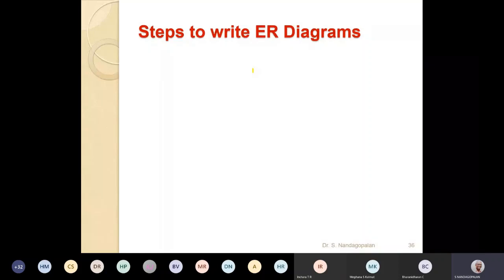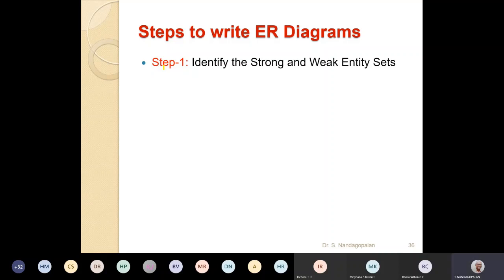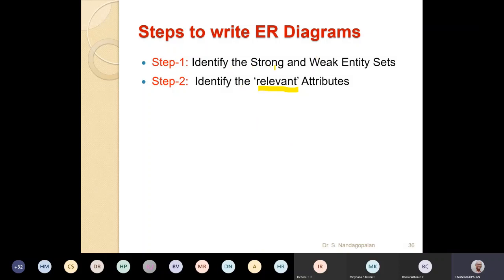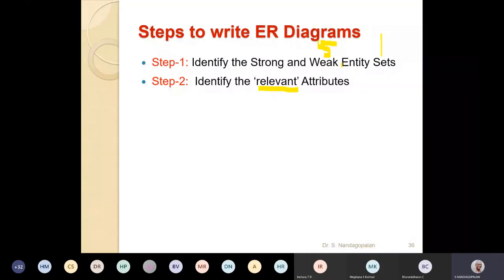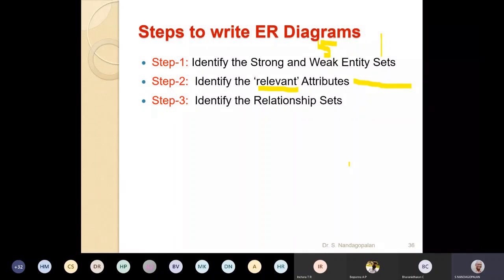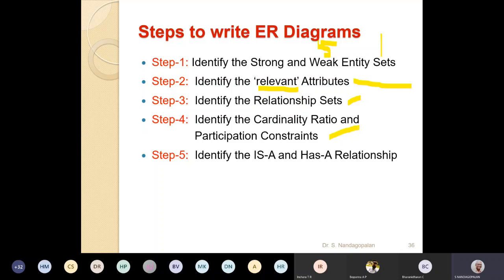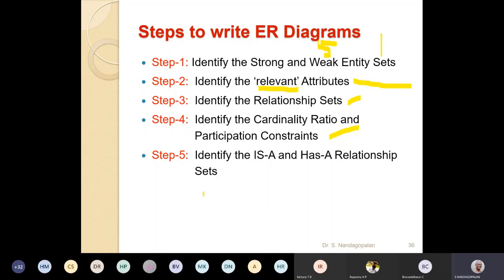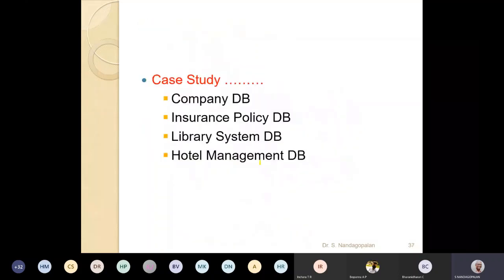How to write an ER Diagram?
Simple steps to write an ER diagram for beginners.